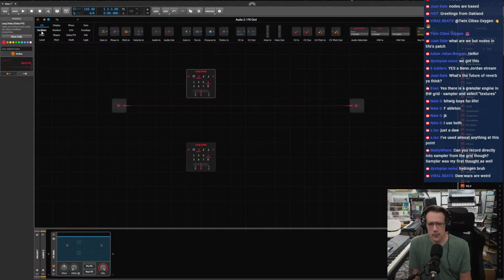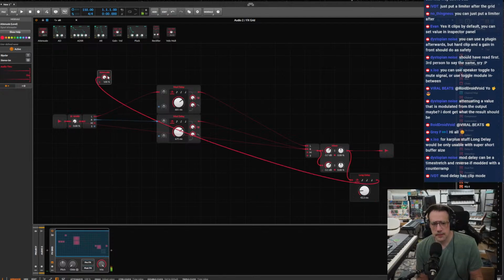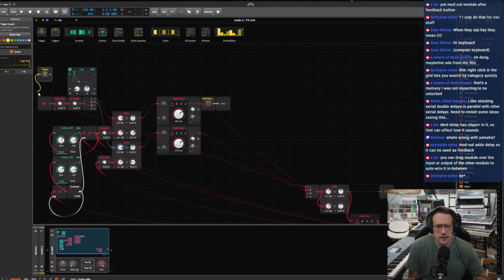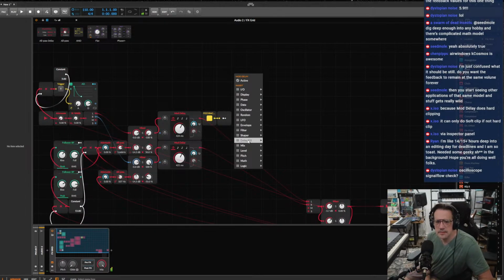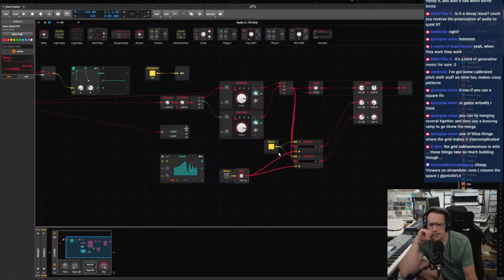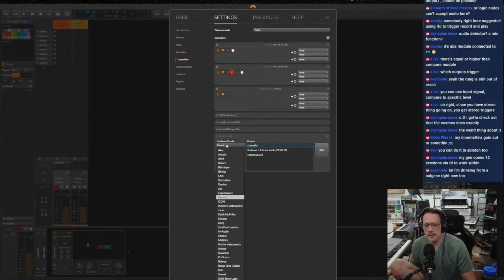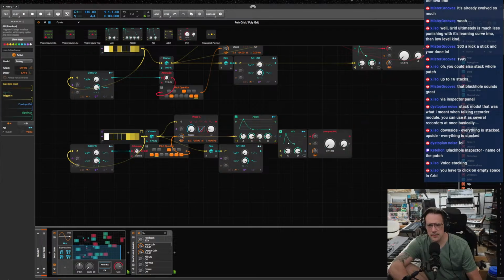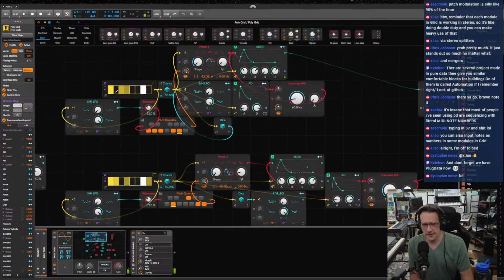Make Your Own Effects - Bitwig's FX Grid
Like always, I'll probably unsuccessfully try to make a software version of Cosmos Drifting Memory Station.